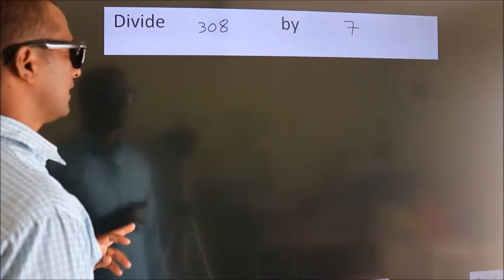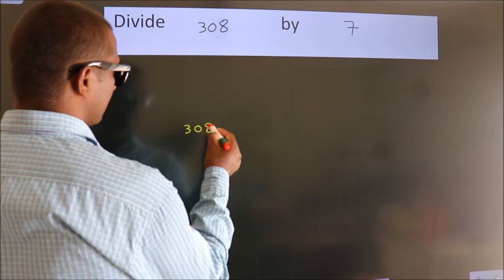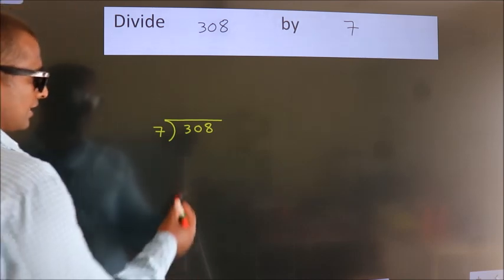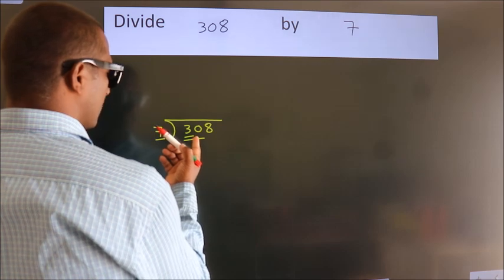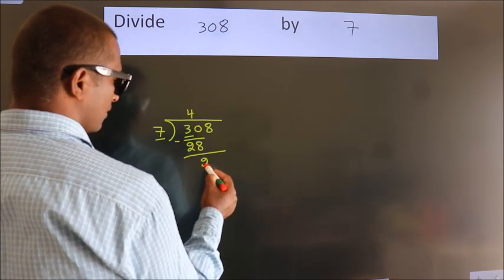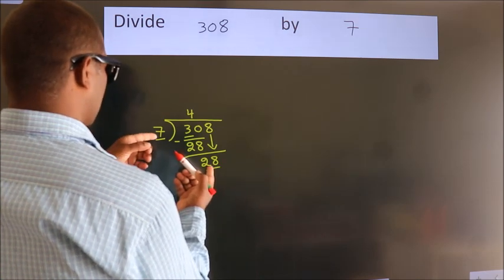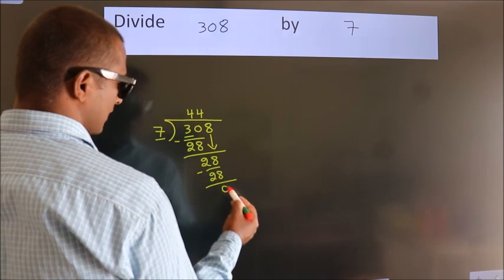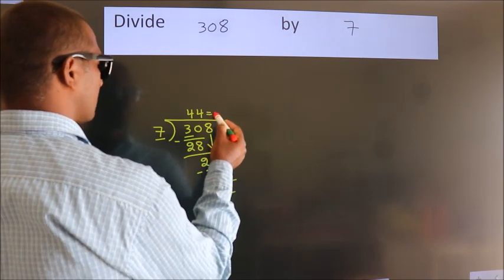Divide 308 by 7 Divide completely